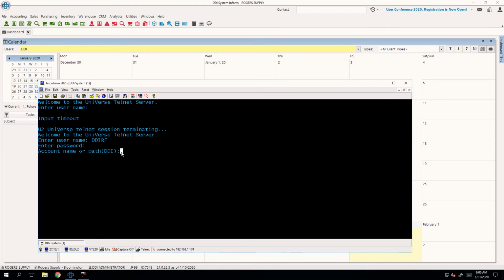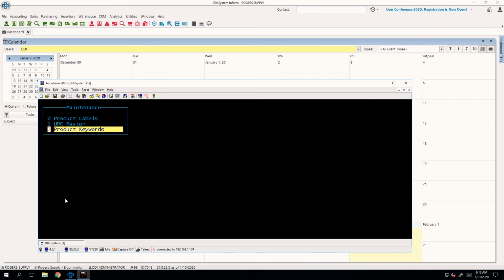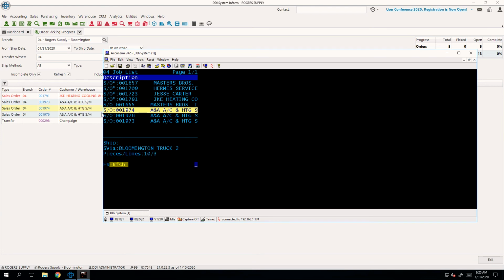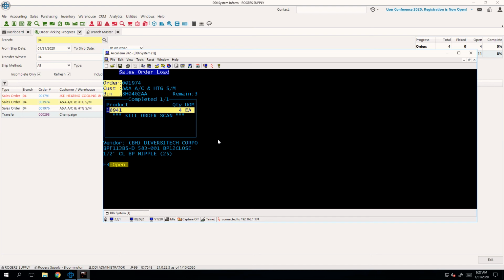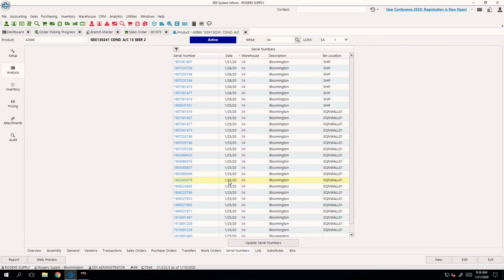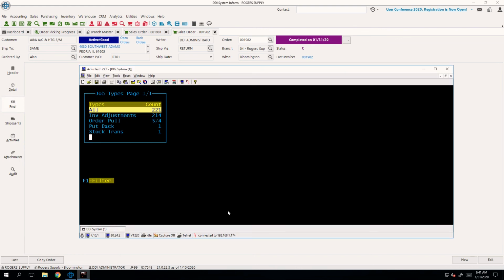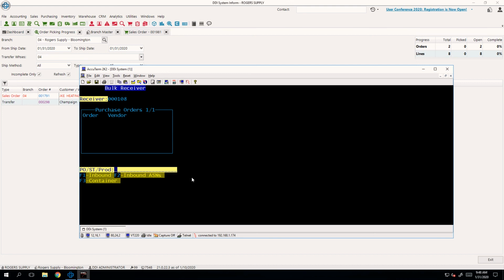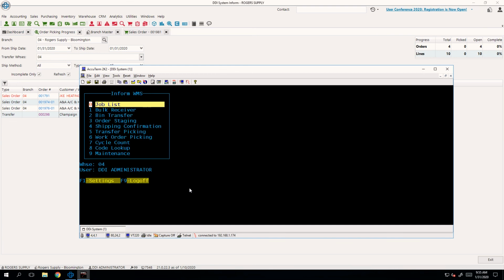WMSROGERSP1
DDI WMS Training Part 1